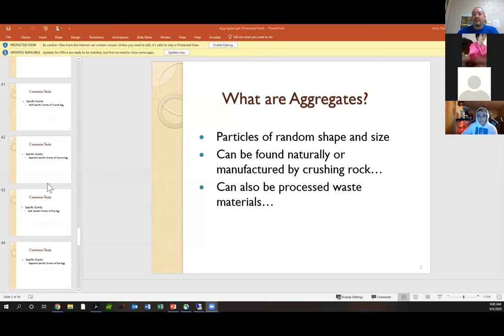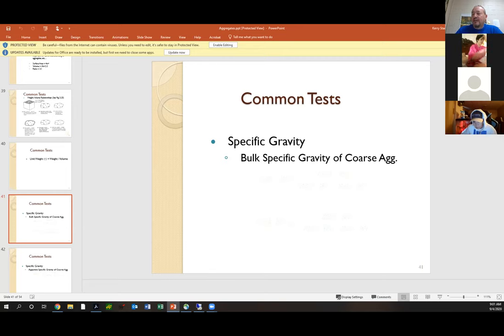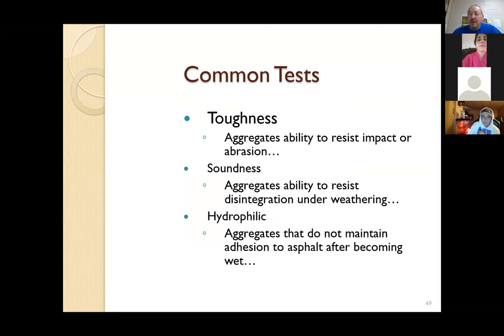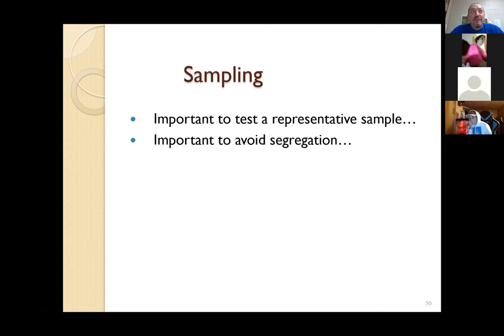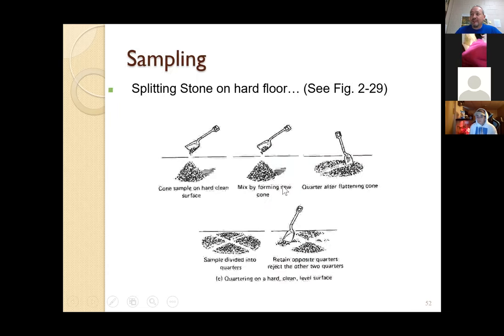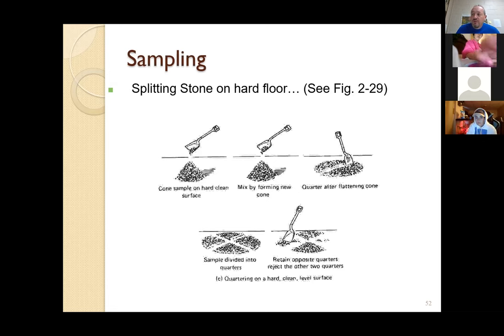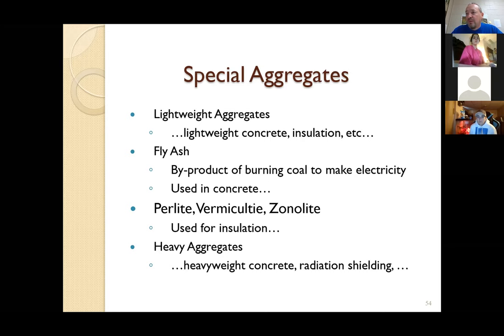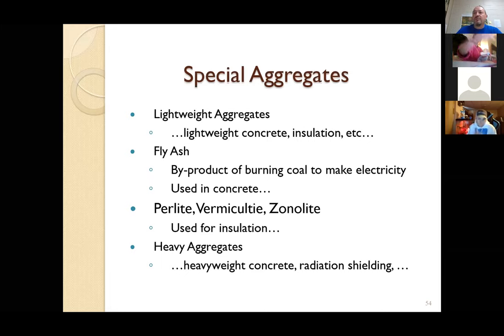101 Lecture 090420